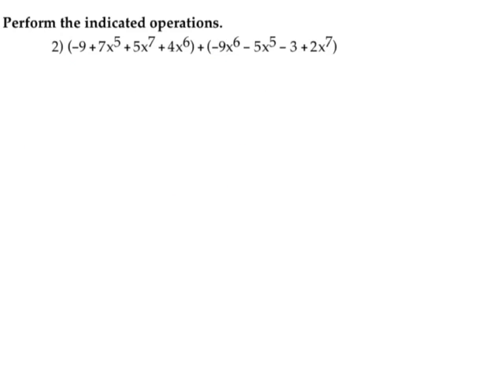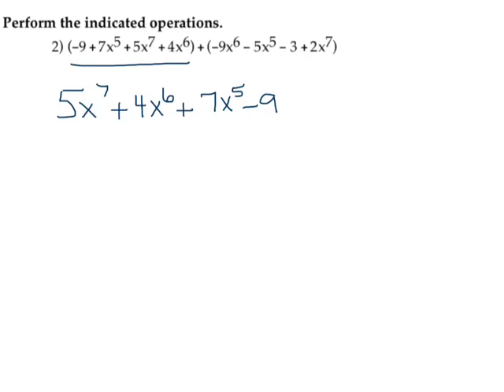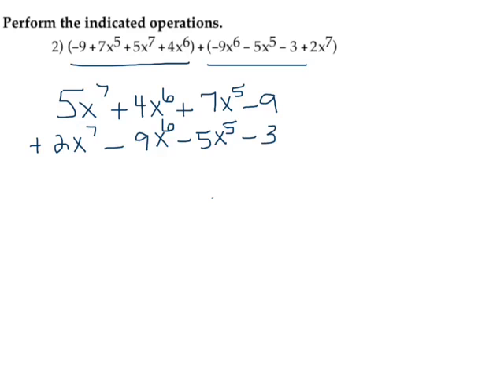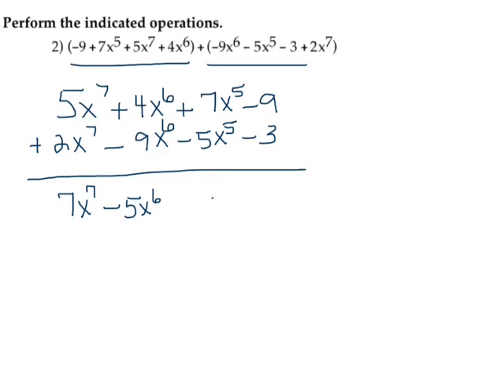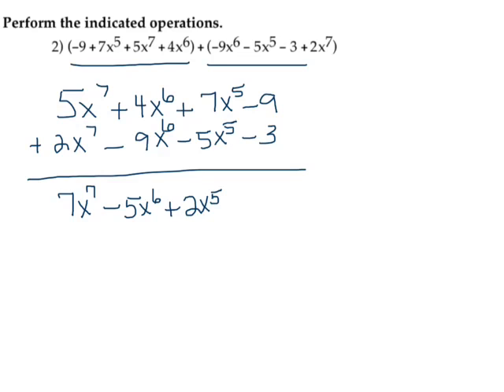Addition of Polynomials